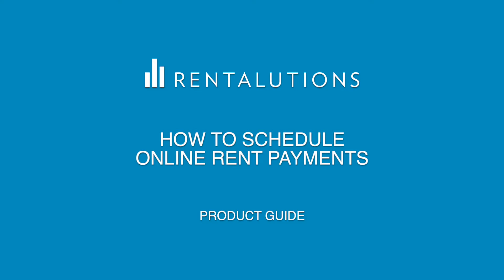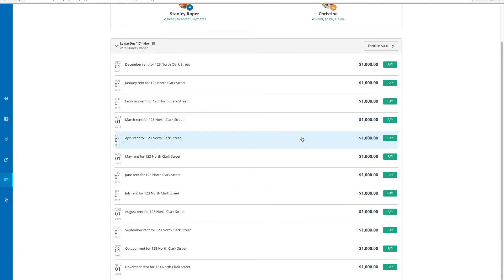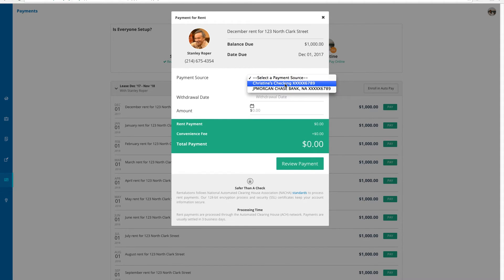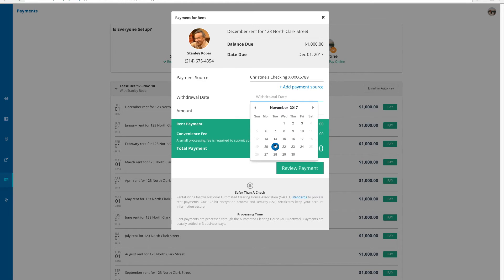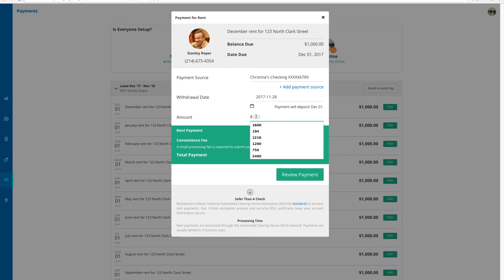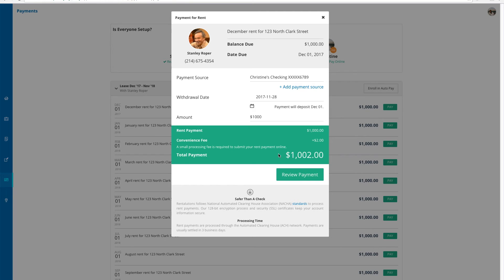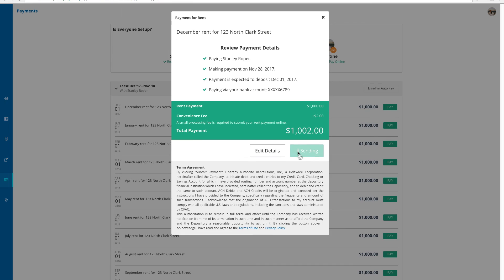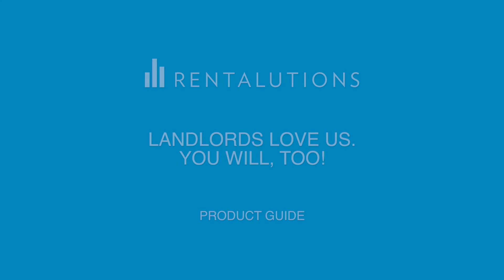How To Schedule Online Rent Payments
Step-by-Step Video Tutorial on How Tenants Schedule Online Rent Payments